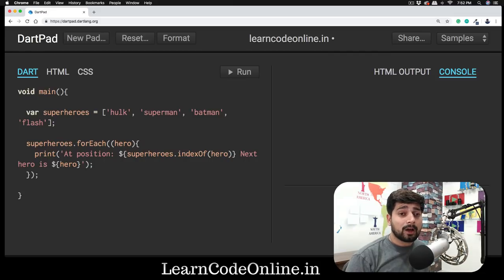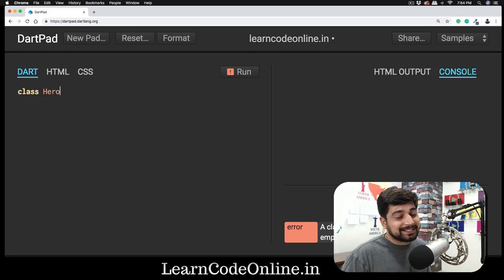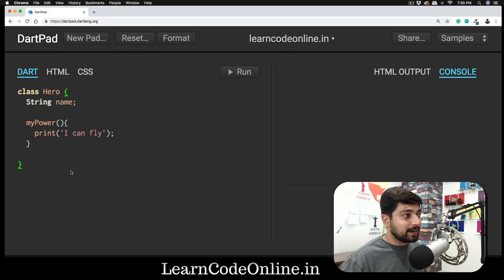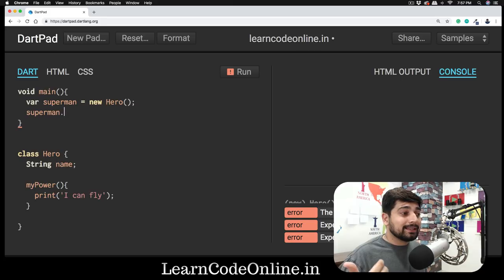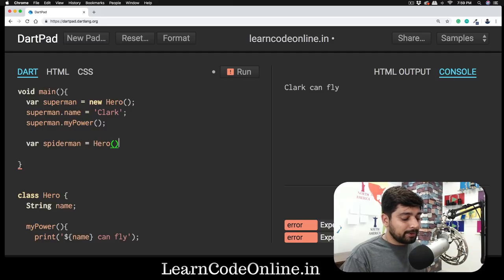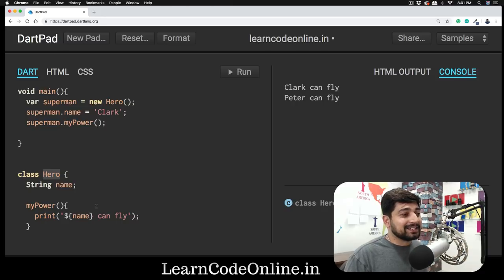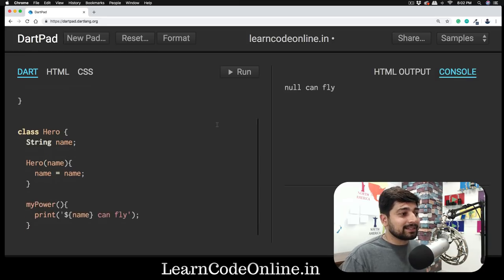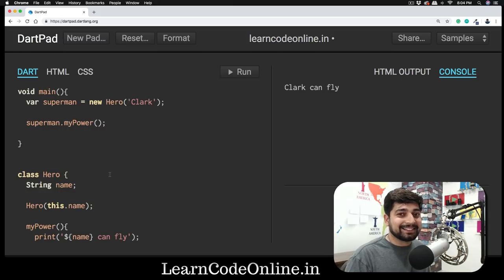Classes and objects in Dart